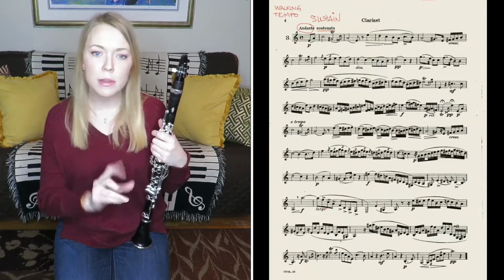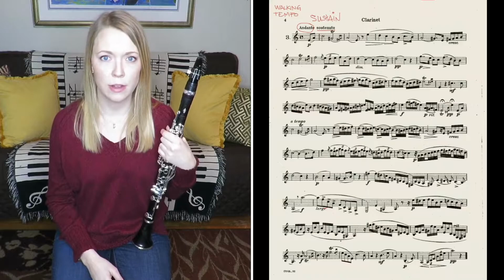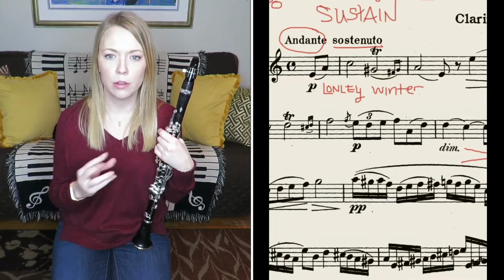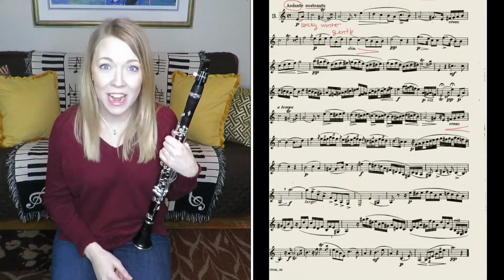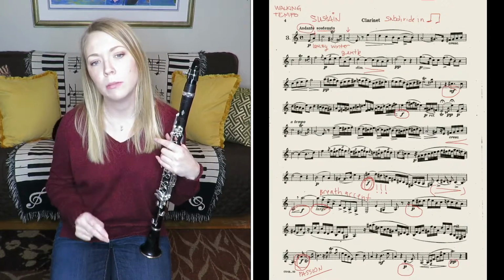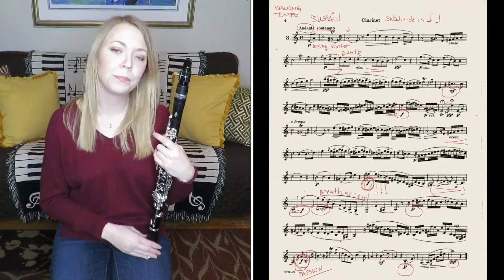Rose Etude No. 3 (Full recording & tutorial with Cally Laughlin)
The lowest tier is like a "tip jar" from viewers who just wanna show me they like the work I do and get a couple special perks, and higher tiers get perks ranging from free music downloads, private lessons, personal practice vlog, teaching tips, to my audition preparation process. Be sure to check it out - there is a tier for everyone! Enjoy!
The Rose 32 Etudes are used across the world in clarinet teaching. Most of these etudes are more than your typical etude-type-exercises. They are melodically and harmonically pleasing to play and perform, and despite their beauty also happen to help us exercise different technical aspects of our playing in a musical way.  Etude No. 2, Andante Sostenuto is a beautiful etude to practice when learning how to subdivide in various types of rhythms without having to play such rhythms at breakneck speeds: eighth notes, 32nd notes, sixteenth note triplets, and any number of combinations. In addition, players get the opportunity to put awkward trill fingerings to practice in an expressive, musically pleasing etude. These etudes not only exercise our technique, they exercise the musical muscle within our imagination, and with thought, we can develop our sense of musicality in a way that can prepare us for "real repertoire" in the future!

I am a professional clarinetist and educator in Chicago, IL. My goal is for this channel to be a resource for students and teachers of all ages & levels to use during teaching and personal practice. Please consider further supporting my channel by using my metronome playlist in your daily practice routine!